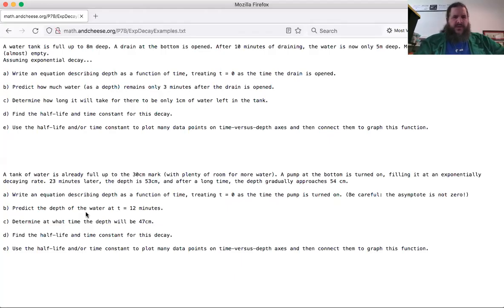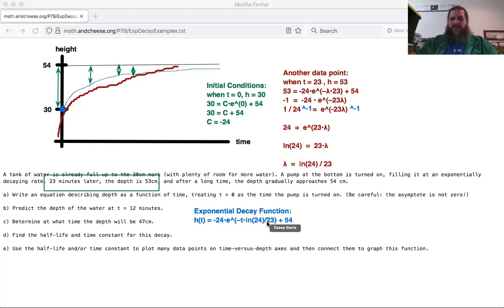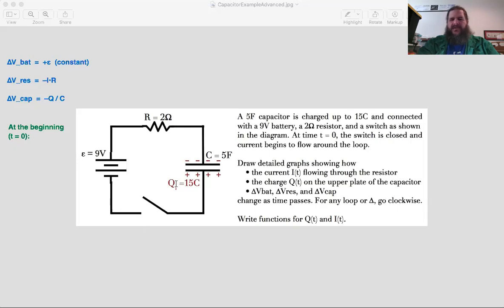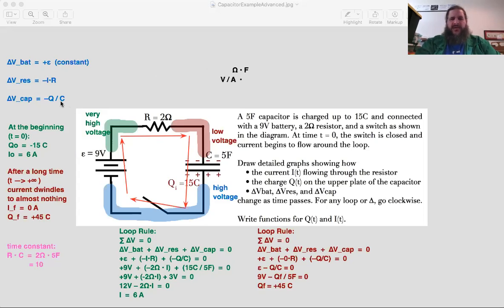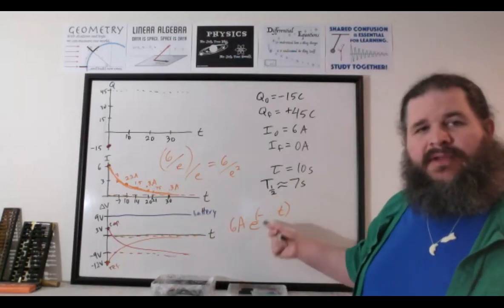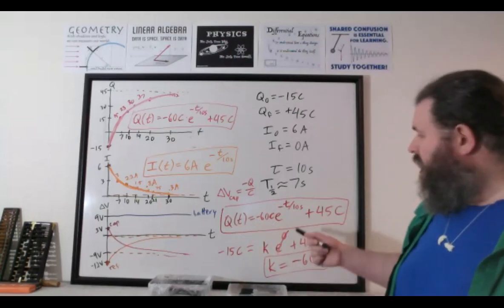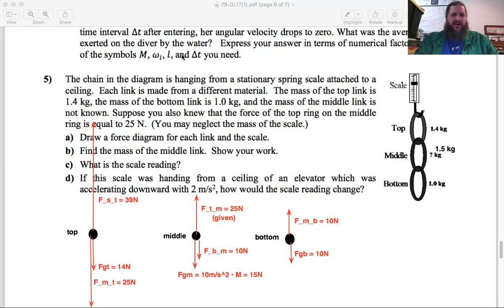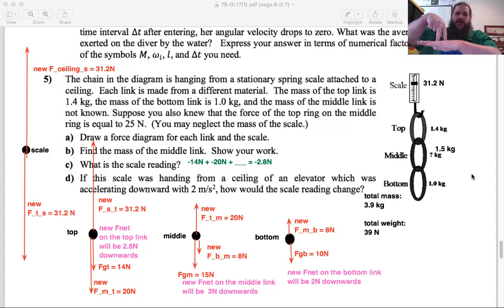P7B 2022FinalReview ExpDecay Capacitors DetailedExample NewtonsLaws HangingChainLinks